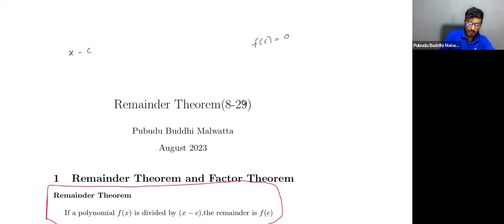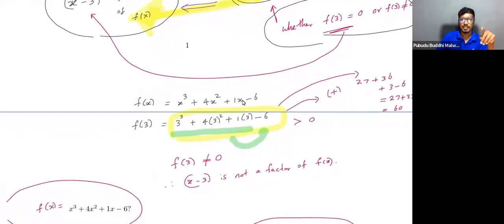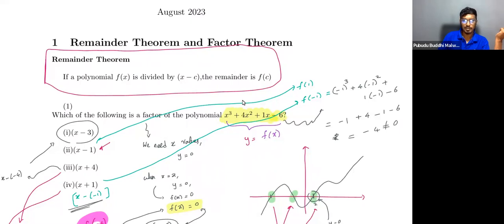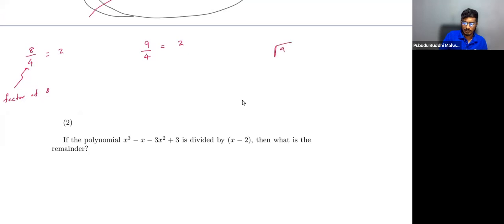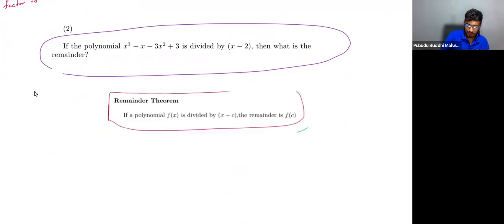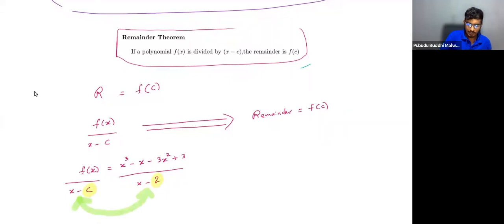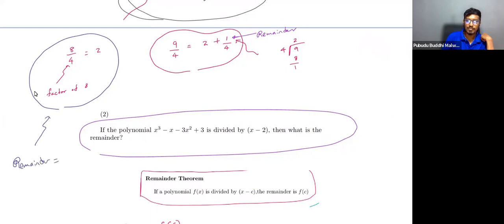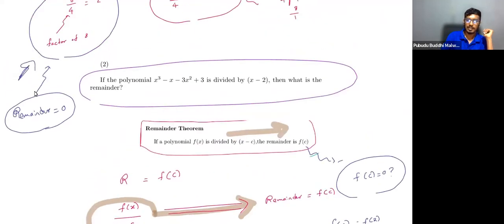Remainder Theorem(1 SAT Maths)